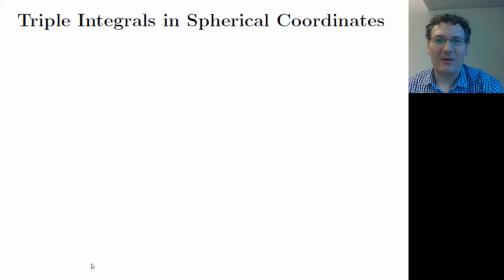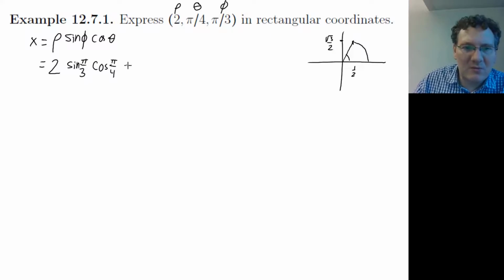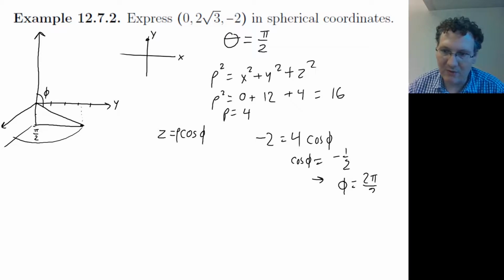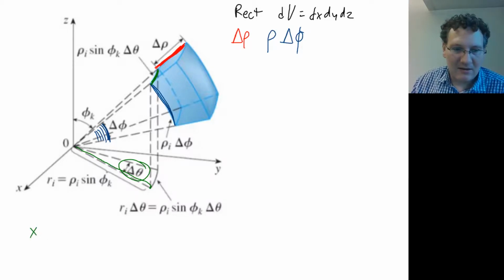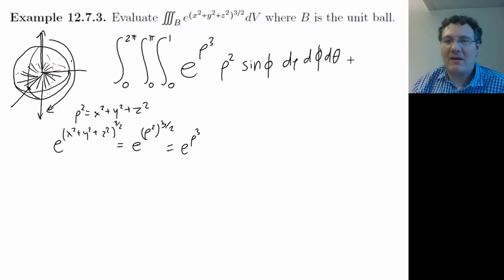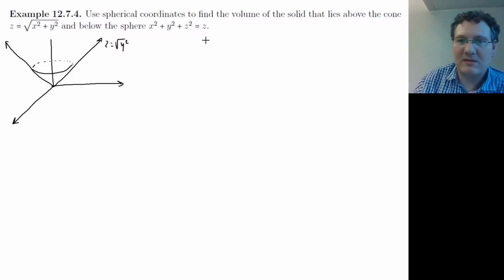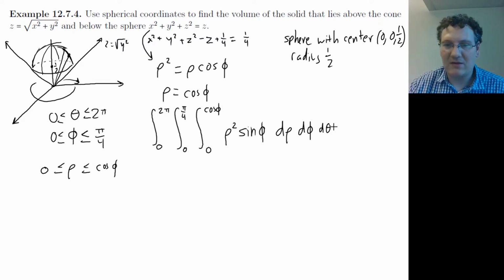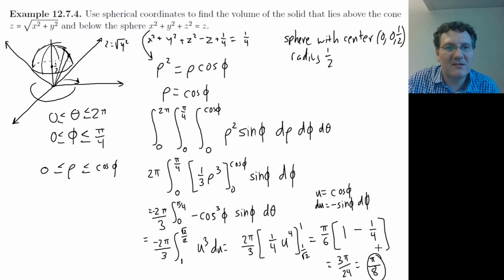MAT267 Triple Integrals in Spherical Coordinates